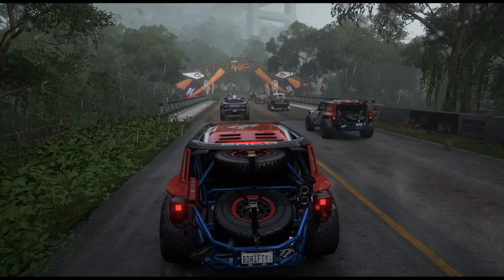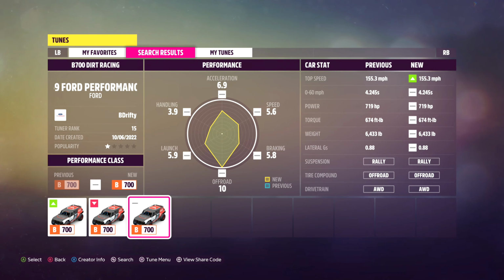Forza Horizon 5: Off the Beaten Track Trial - The Winning Tune (Series 12)